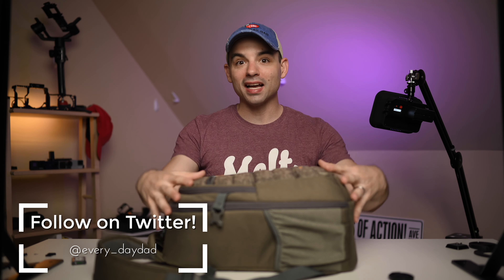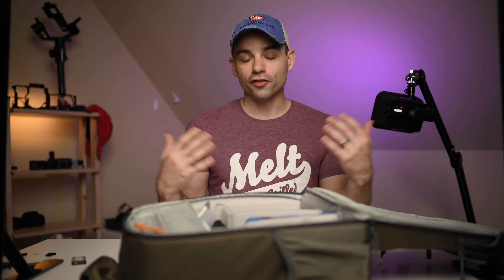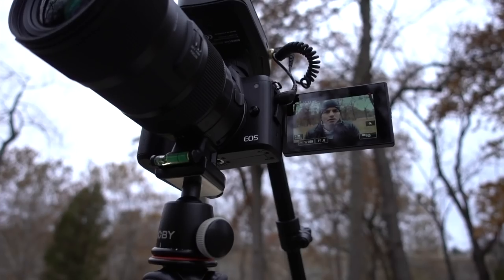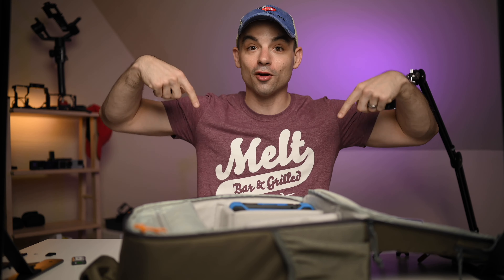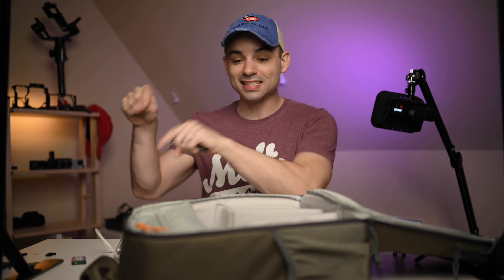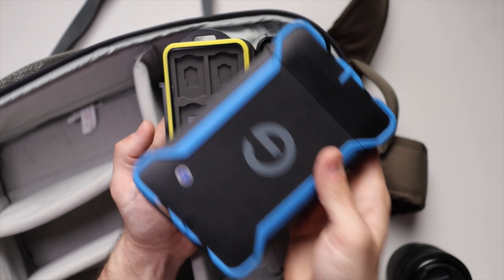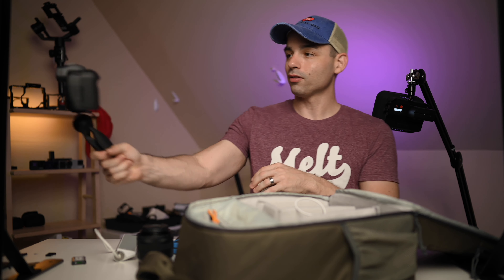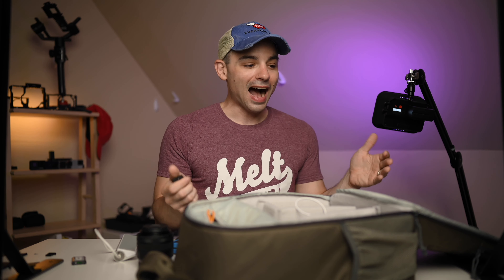The BEST Budget Camera Accessories for Video YOU Need!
I'm getting ready to head on a mini vacation and I bet a lot of you are too!  So today lets cover 13 budget accessories that I always carry with me because darn it they are the things that will make or break your travel videos or vacation video.

And you definitely dont want that!

Grey Card

Samsung SSD

G Drive ev RaW

RAV Power drive

Andycine Vlogger

SD Card Case

Main Lens (Nikon Z 35mm 1.8)

Secondary Lens (Canon EFM 22mm)